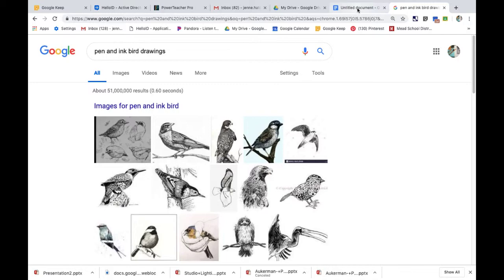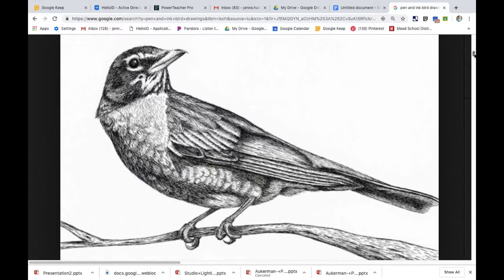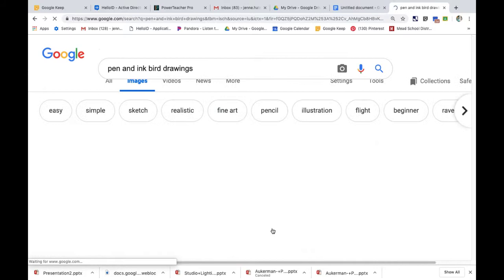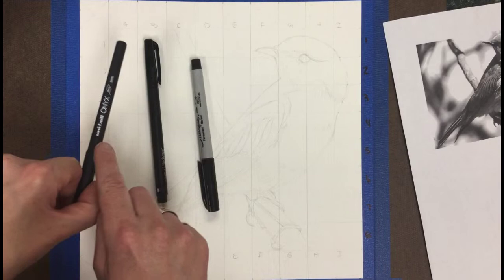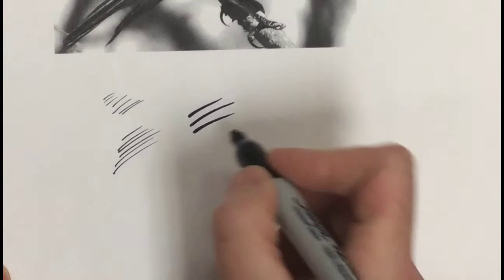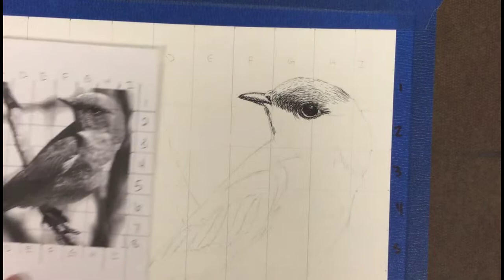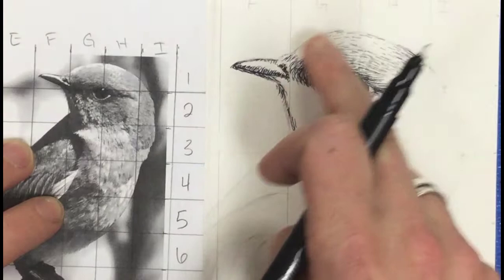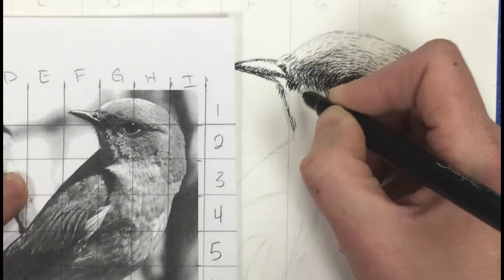#3 Ink and Watercolor Animal Drawing- Inking Techniques on final draft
This is video #3 out of 4. It's time to use your ink pen to create value and texture to your animal.  Use any inking technique you like.  It can be hatching, stippling, or scribbling.